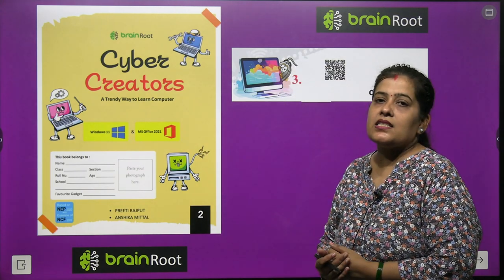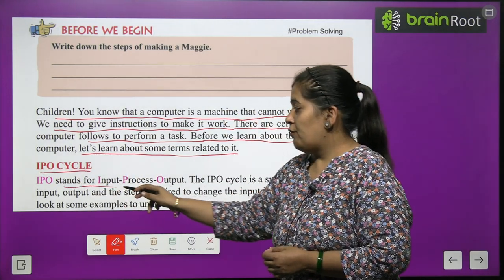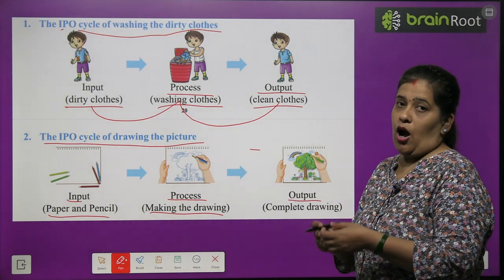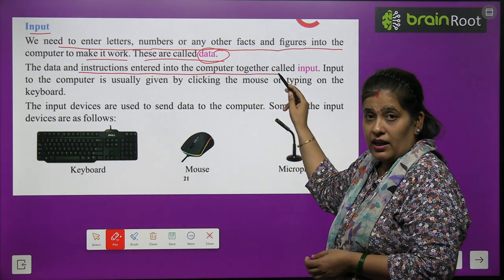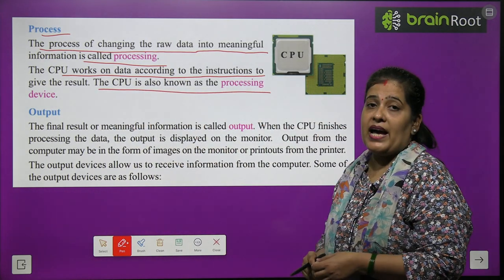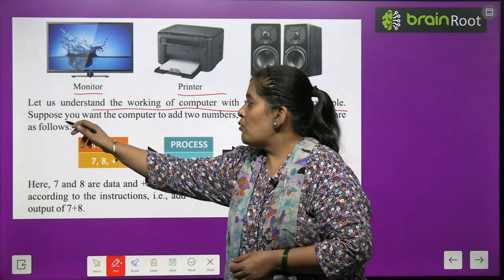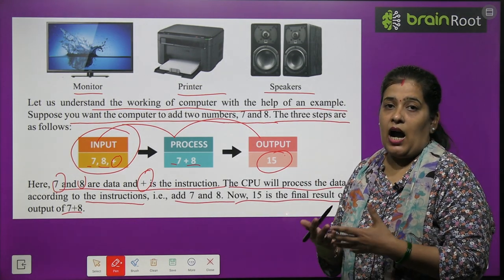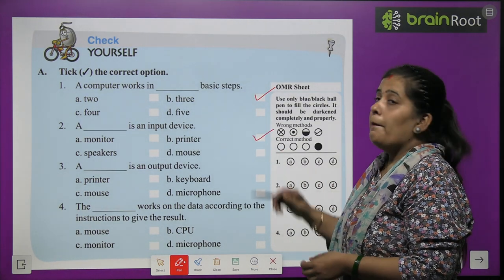BRAIN ROOT COMPUTER CLASS 2 CHAPTER 3 WORKIG OF COMPUTER